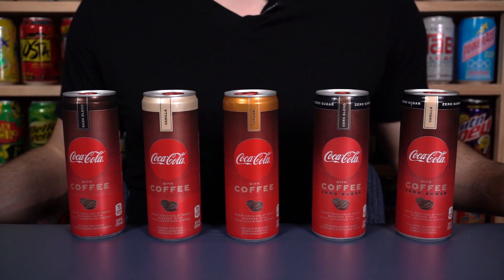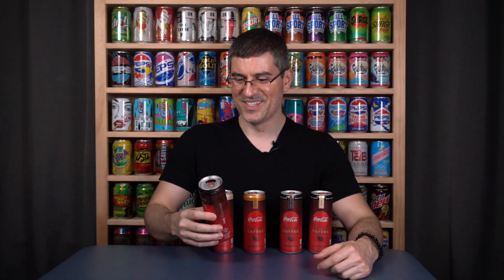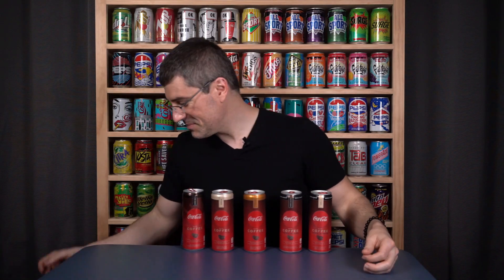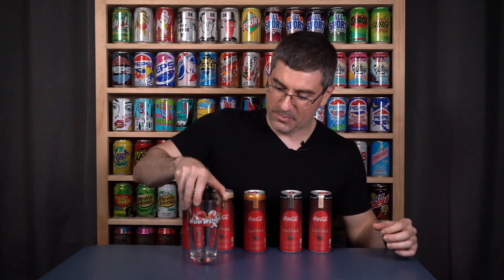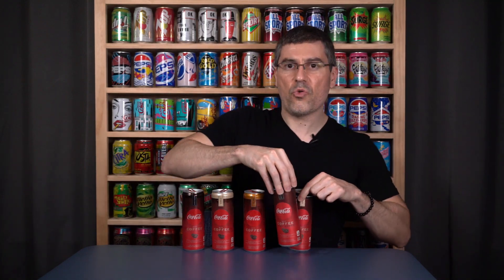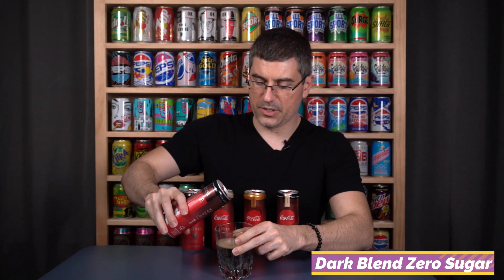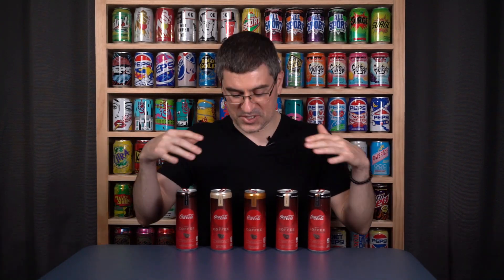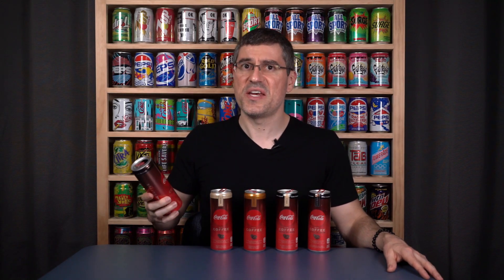Coca-Cola with Coffee: Caramel vs. Dark vs. Vanilla (Regular & Zero Sugar) (CTC Review #380)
People love Coca-Cola and people love coffee... but can the two coexist in one can and actually taste good? Well, Coke decided to give it a shot with a new beverage line that pairs their flagship soft drink with coffee. There's three basic flavors - caramel, dark blend and vanilla, plus two sugar-free versions - dark blend and vanilla. I'm not the biggest coffee fan, but I'm awfully curious to see how these are going to taste. Will any of these flavors actually work? Check out the review and find out for yourself!

New videos are still being added all the time!